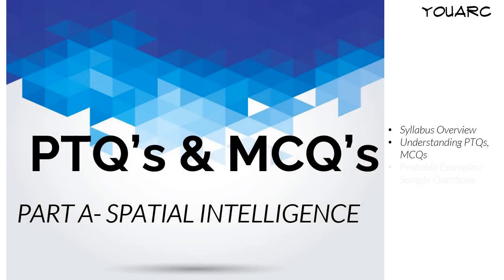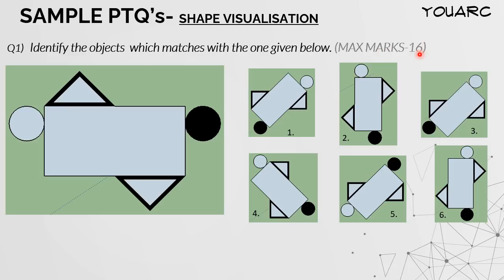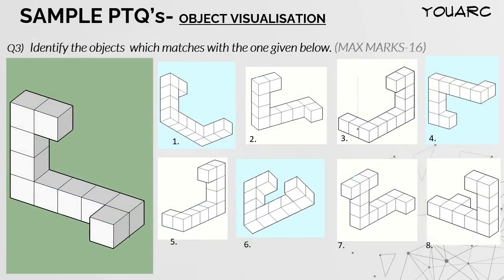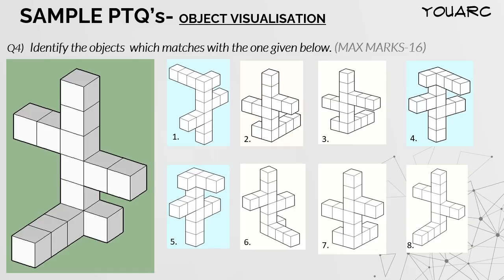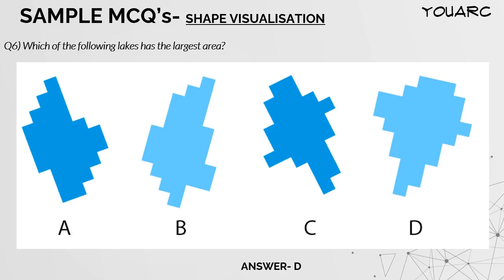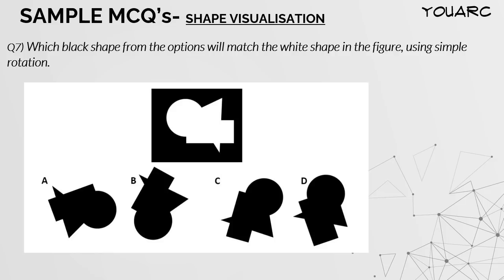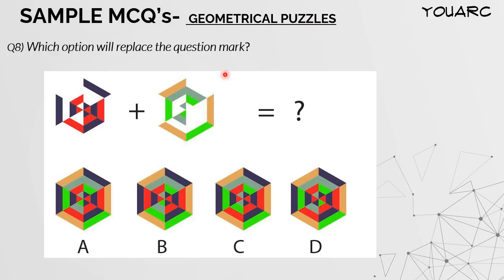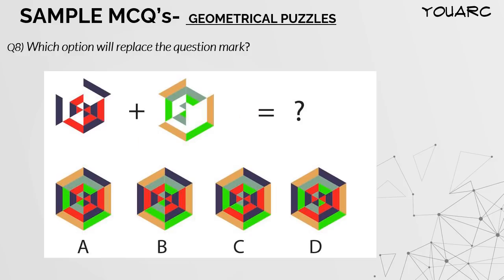PTQ's - Preferential Type Questions - 02 | STUDY WITH US | NATA 2020 | Most important Questions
Connect with us in you tube , we keep uploading loads of mock tests in the upcoming days.Please do subscribe so that you will be noticed when we upload the mock tests or other study materials .

we also make video on JEE Mains Paper 2 result, JEE Mains Paper 2 Architecture Exam, JEE Mains Paper 2 B.Arch, Most important question for architecture exams. NATA, NATA Exam, NATA 2019,NATA 2020, NATA Entrance exam, NATA Aptitude Test, NATA MCQs, NATA Question Paper and result.

 If you have any questions or doubts , just pop them in comment section , we will definitely revert you back.

Do check these videos to get complete understanding!!